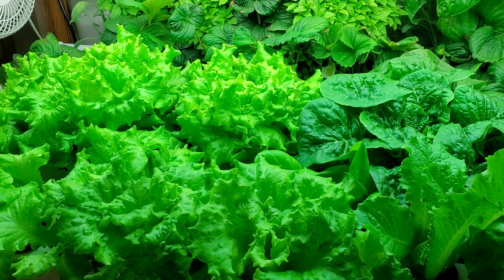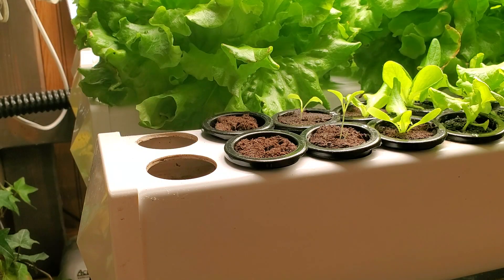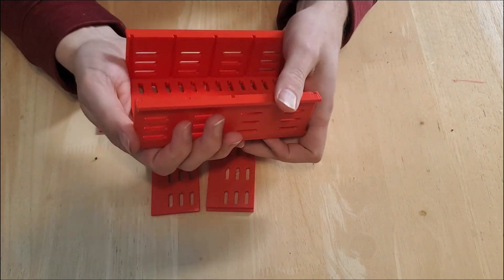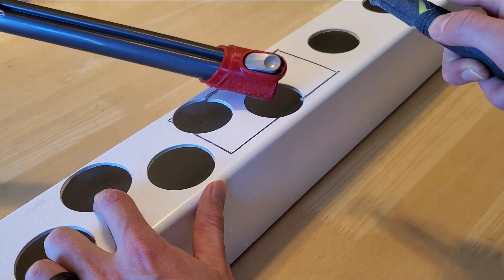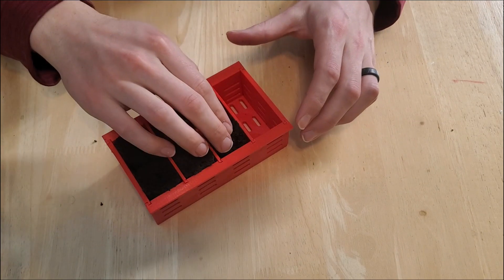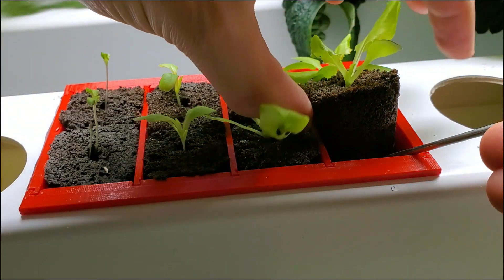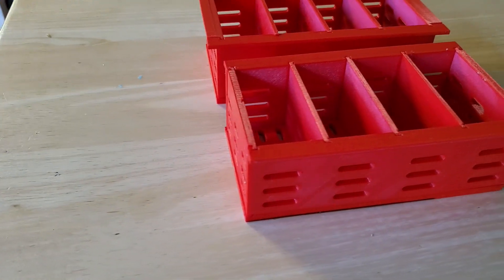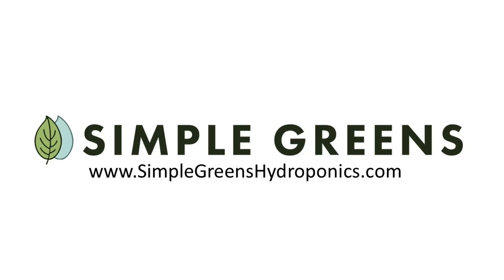3D Printed Hydroponic Seedling Tray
I worked with PrintsAndPrints Youtube channel to design a seedling tray that drops right into a hydroponic rail system!

Our website with FREE guide on building and setting up a system!

Our online video course showing all the steps to build and run this system: